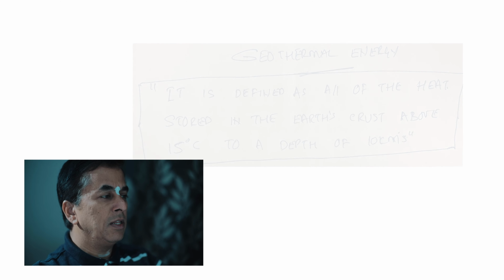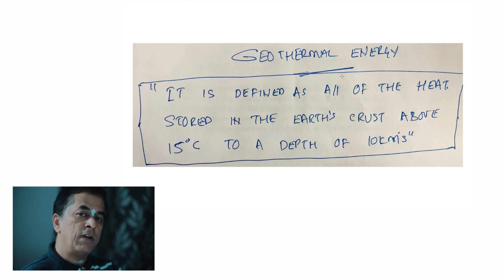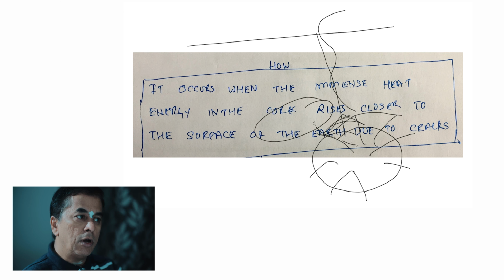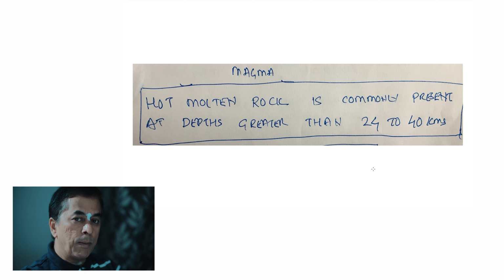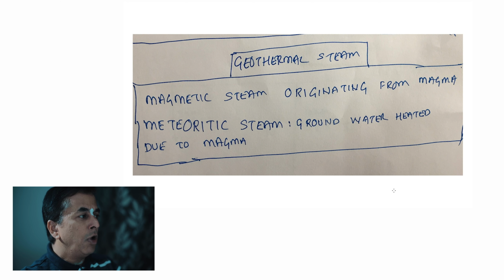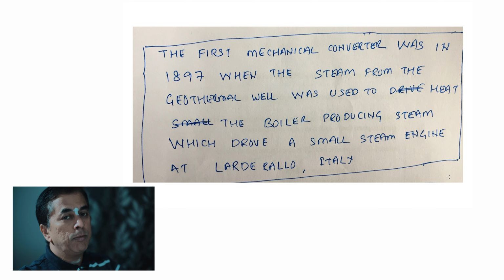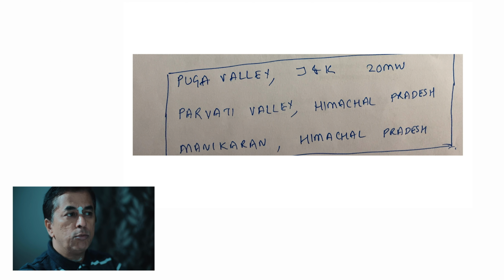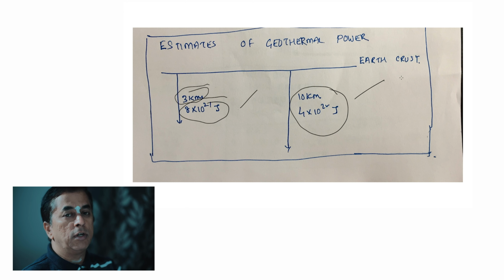GEOTHERMAL ENERGY | SAI PRASAD